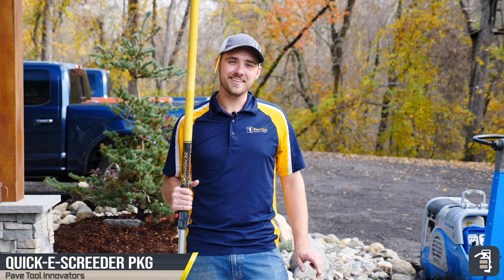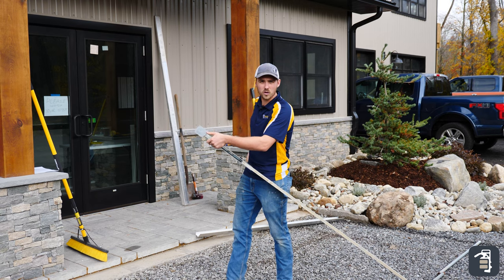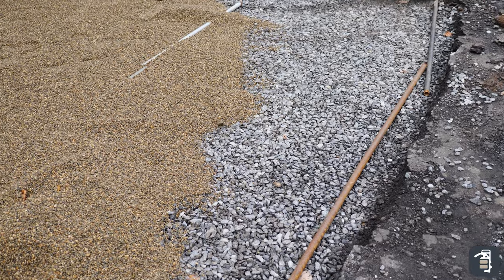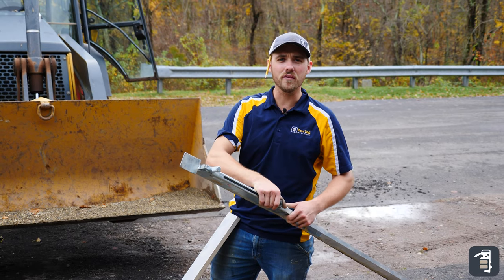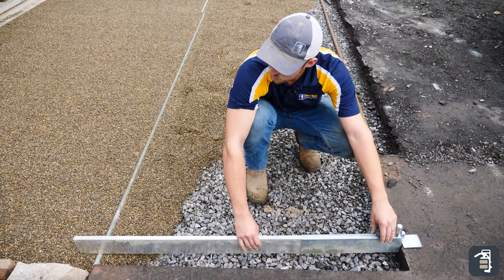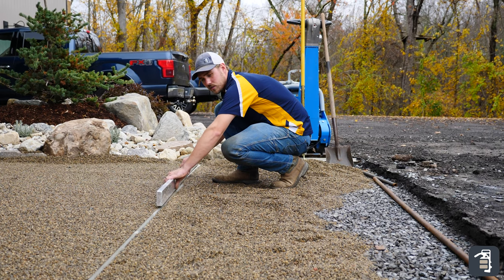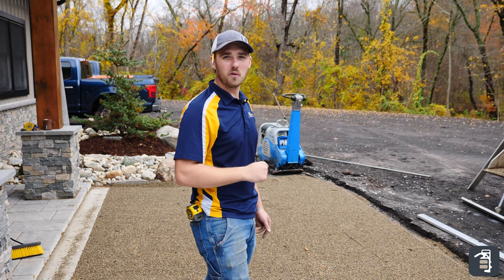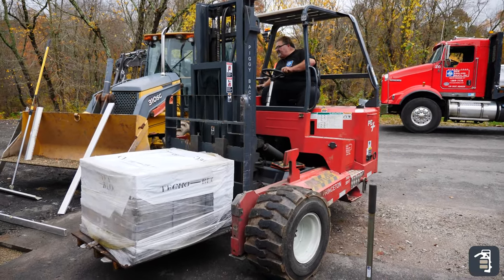Budget Friendly Screeding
Caleb demonstrates a budget-friendly way to screed bedding layer using Pave Tool's Quick-E-Screeder and The Maxi Gauge.